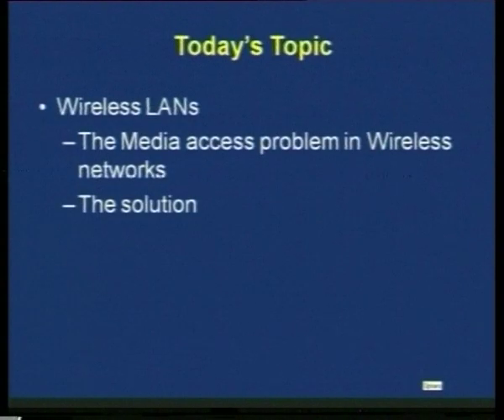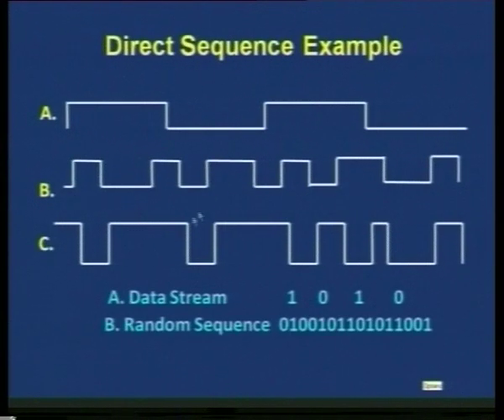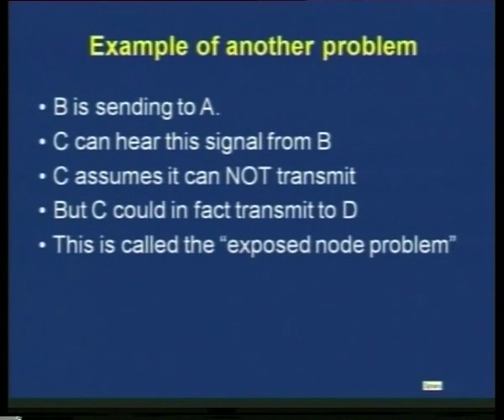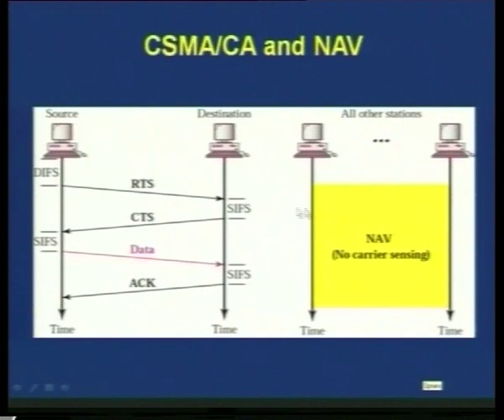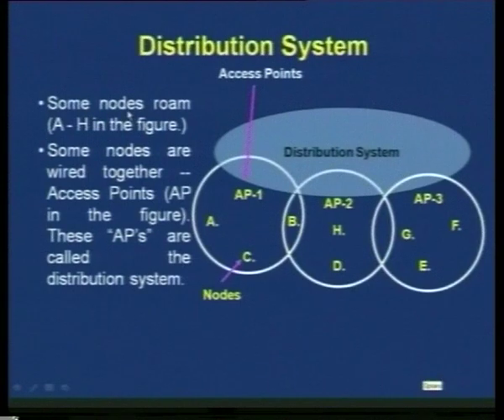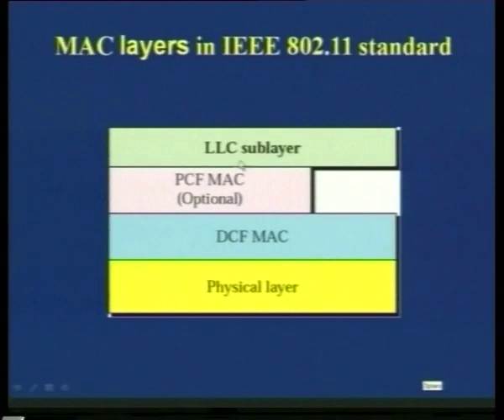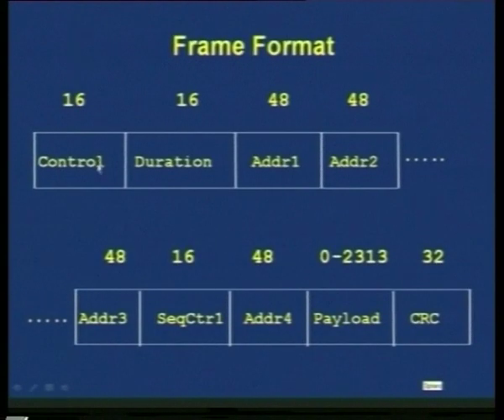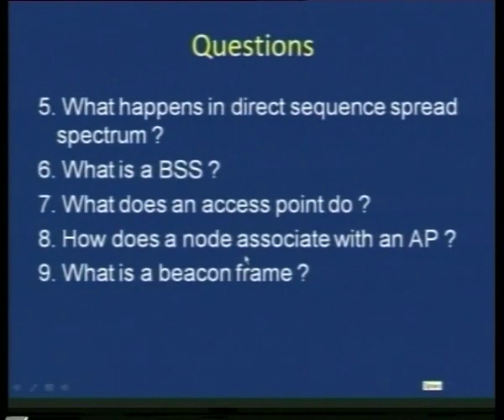Wireless LANS Protocols